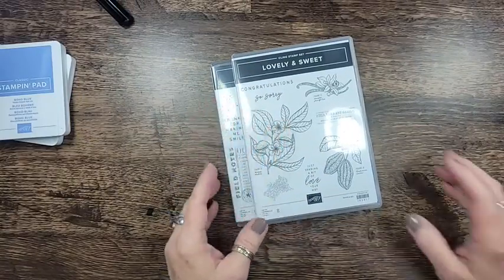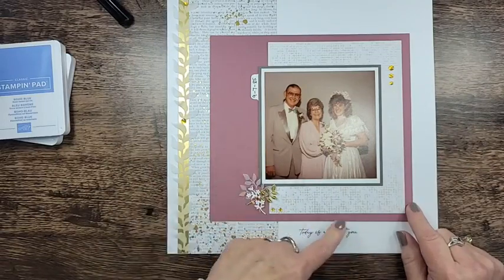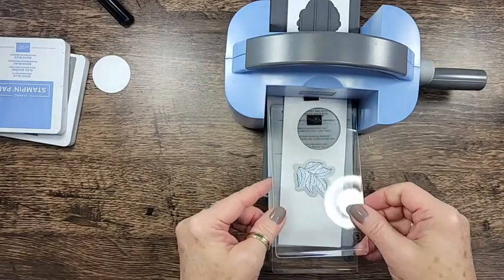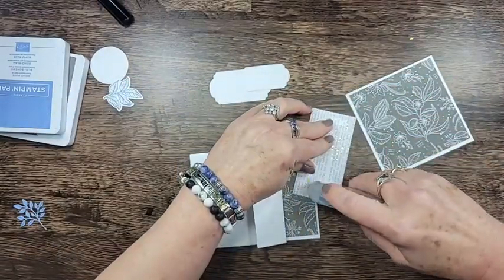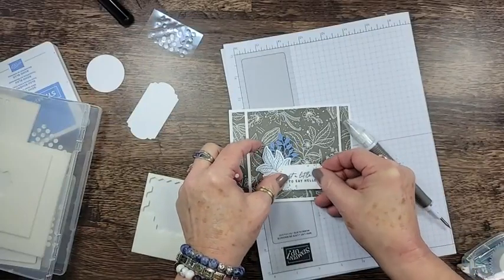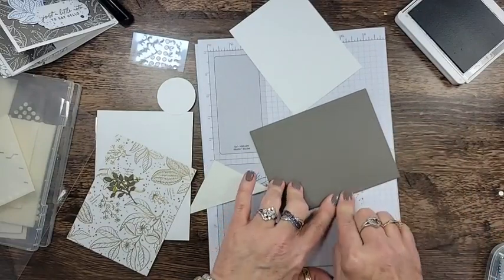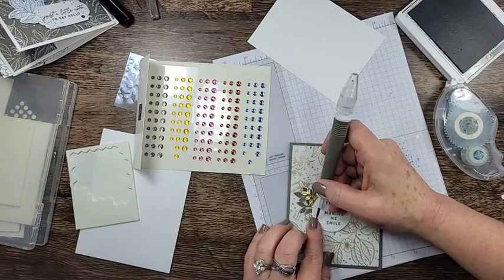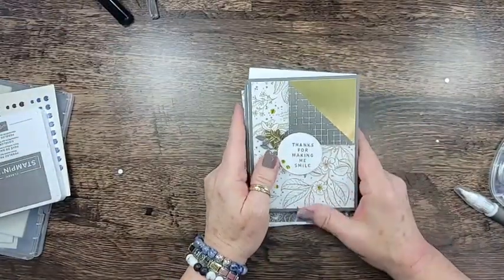Nataure's Sweetness Cards and a Wedding Scrapbook Layout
Today we are playing with the Notes of Nature and Lovely & Sweet Bundles to create two cards. I also shared the scrapbook layout that I created using some of the elements. You can find all of the details including measurements on today's blog post.